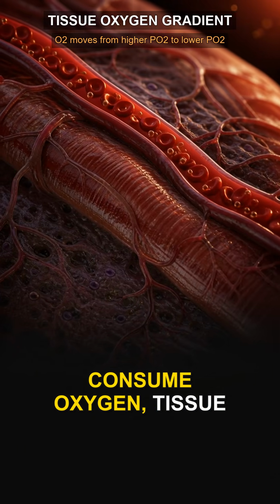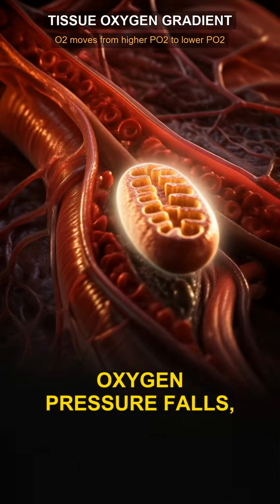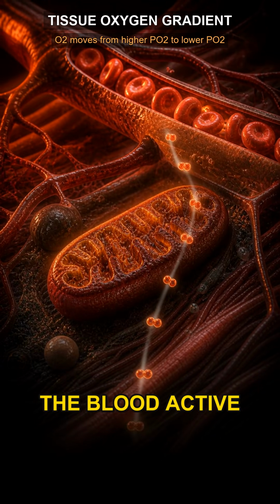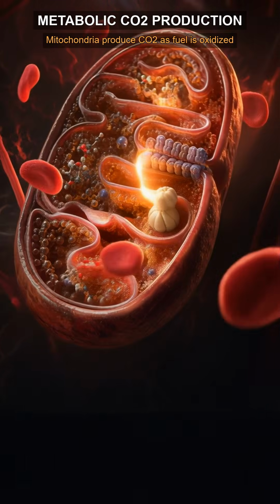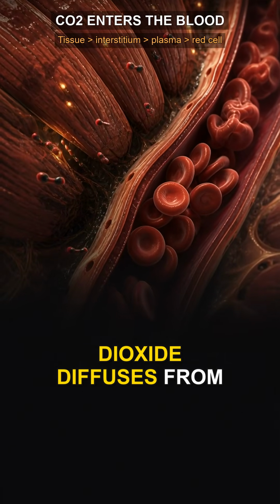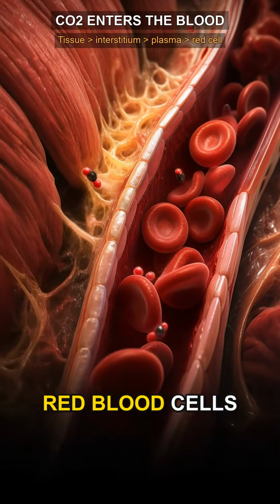The Bohr Effect: Why Oxygen in Your Blood Isn't Enough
Having oxygen in your blood does not guarantee it reaches your cells. Carbon dioxide creates the conditions that let hemoglobin release oxygen where metabolism is most active. That is the Bohr Effect.

A cinematic 3D medical animation of the full chain: alveolar oxygen uptake, hemoglobin loading, CO2 chemistry inside red blood cells, the right-shifted dissociation curve, and oxygen's arrival at the mitochondria.